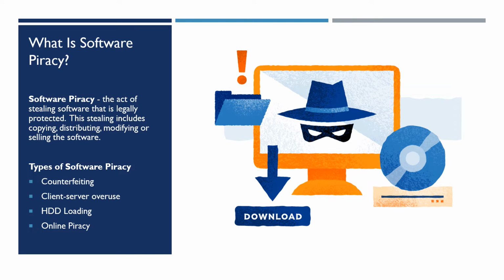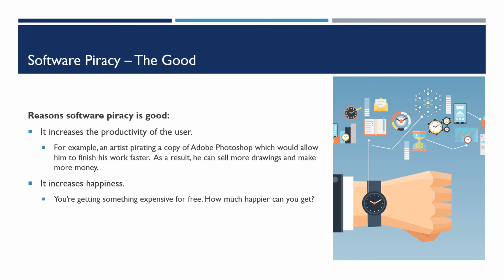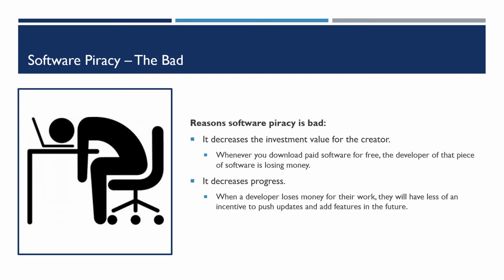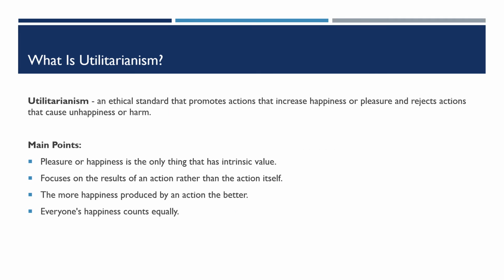CGS3095 - Is Software Piracy Ethical?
John Perez
CGS3095 U02
FIU Spring 2020